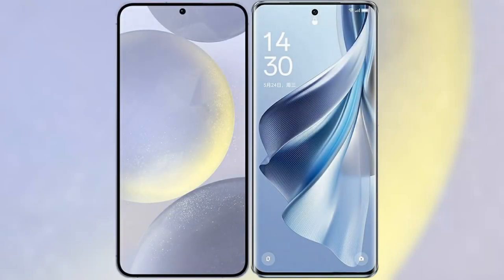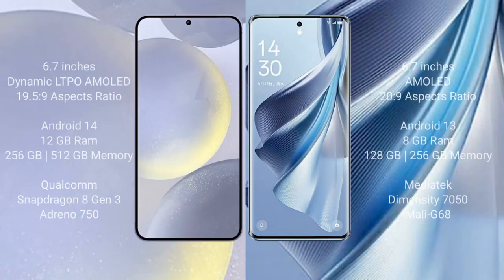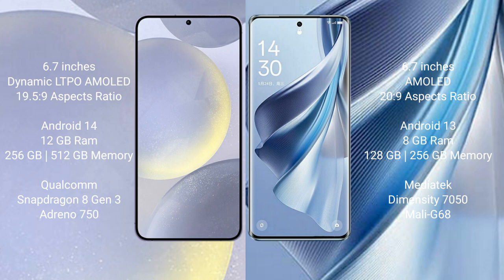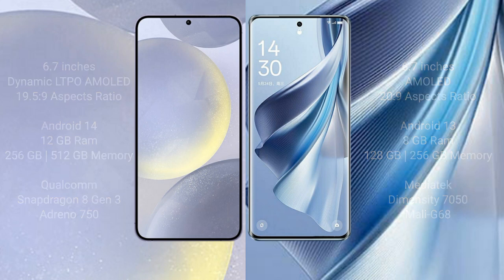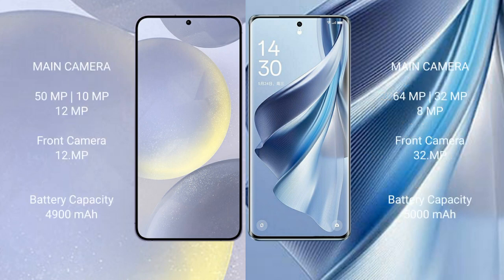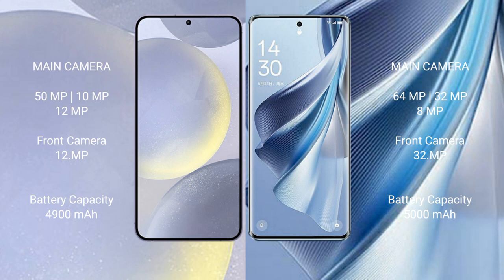Samsung Galaxy S24 Plus vs Oppo Reno 10 Review